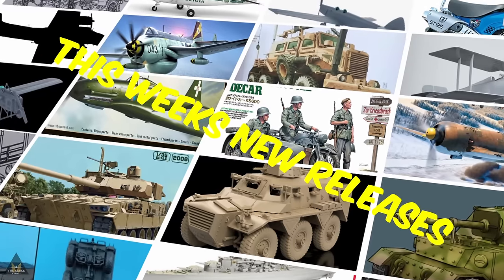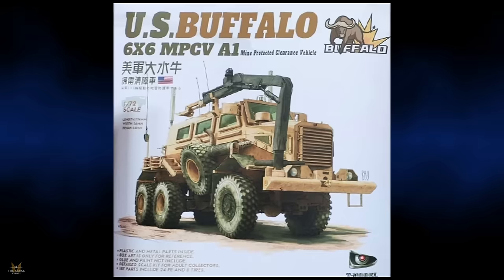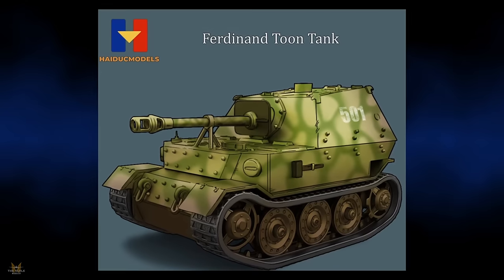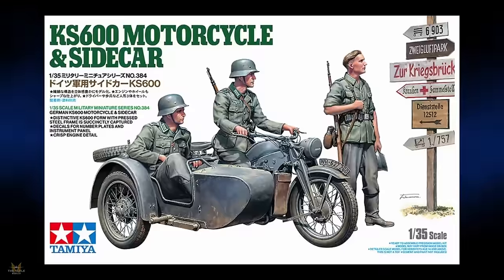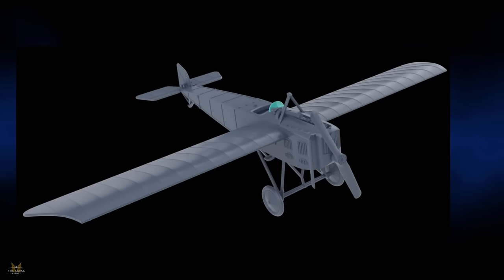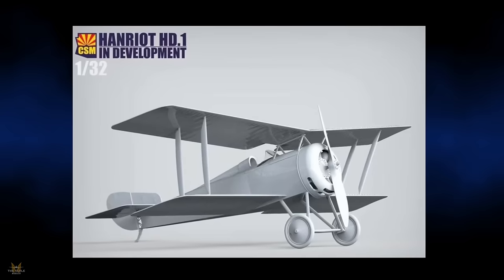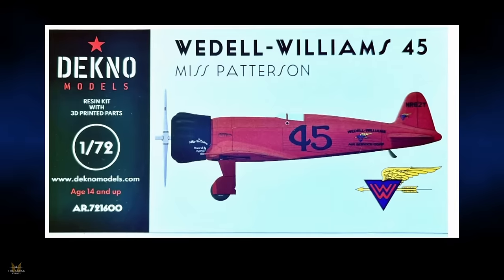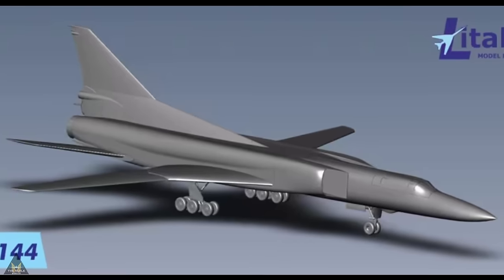New model kit releases from Tamiya, Special Hobby, Trumpeter, Magic Factory, ICM etc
Welcome back to Beyond the Sprue
This week we have new model kit releases from Tamiya, Special Hobby, Trumpeter, Magic Factory, ICM & lots more.. Beginners to Experts!
In this video, I am exploring some of the biggest and smaller manufacturer announcements from the last week.

00:00 Intro
00:18 Land
02:40 Sea
02:58 Air

new model kit releases,model kits 2024,2024 model kit releases,new plastic model kit 2024,new scale models,beyond the sprue,new plastic model kits,icm,HMS Nelson Dragon,Boeing B-17G Flying Fortress Border Model,I.A.R. 80 IBG Models,Gannet AEW.3 Sword,Hanriot HD1 csm,ZIS-5V Clear Prop!,'70 Shelby Mustang GT500 Revell,T-34/85 Medium Tank Spring 1945 Warslug,Zündapp KS600 Motorcycle & Sidecar Tamiya,Honda Dax 125,U.S. Combat Vehicle M10 “Booker” Magic Factory,135